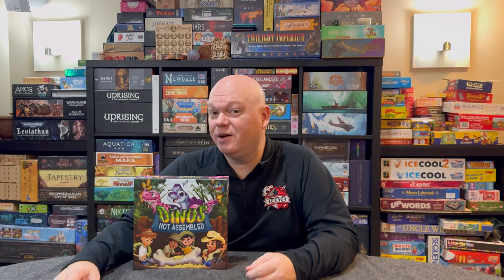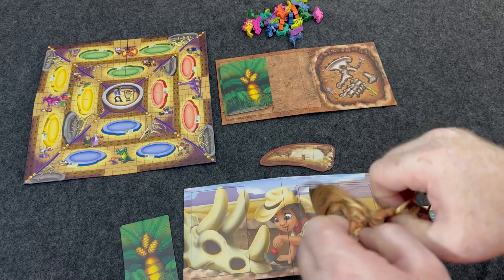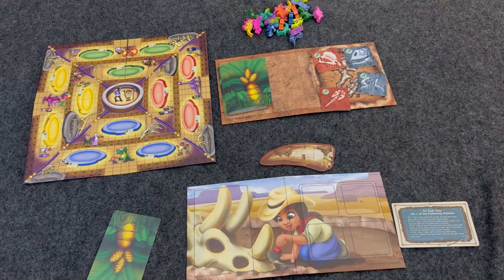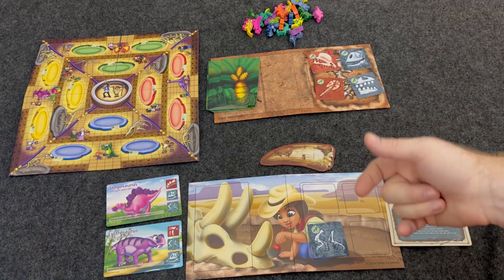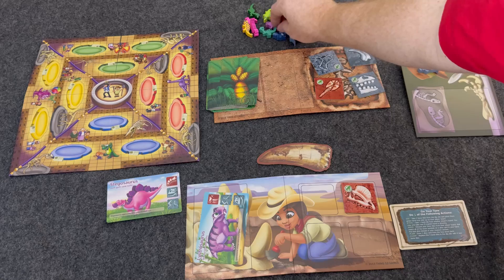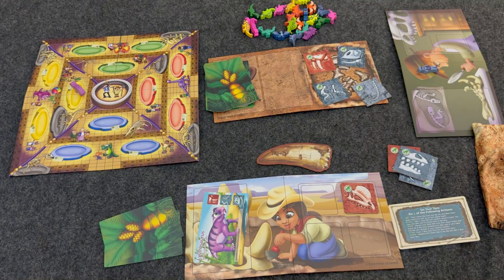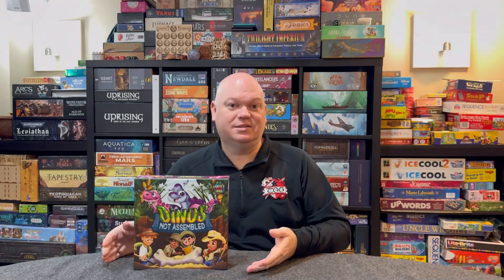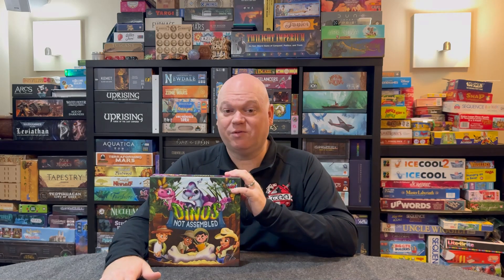Dinos Not Assembled Board Game Review